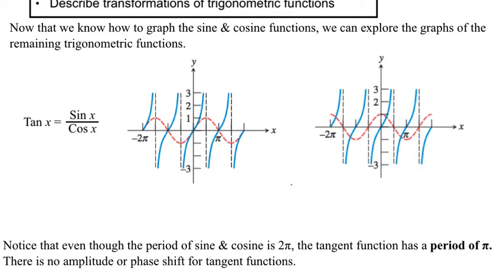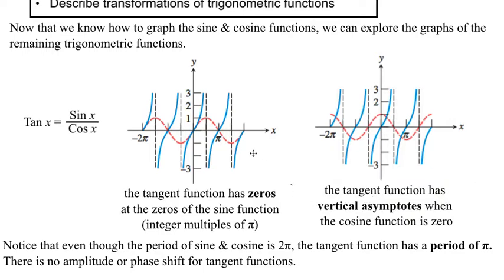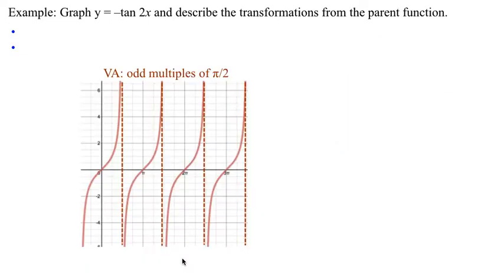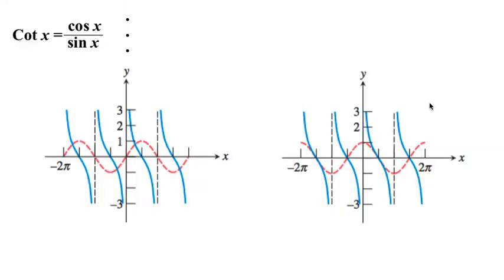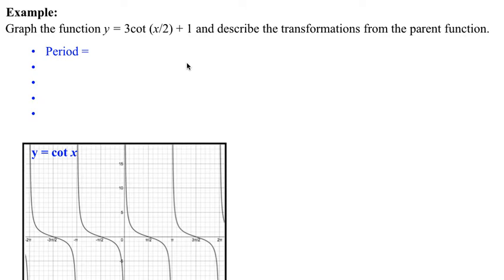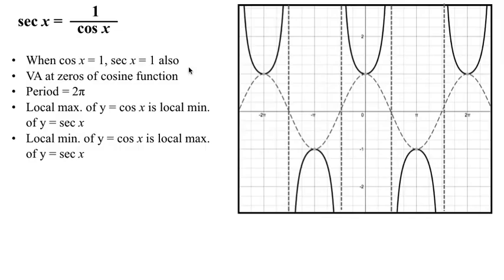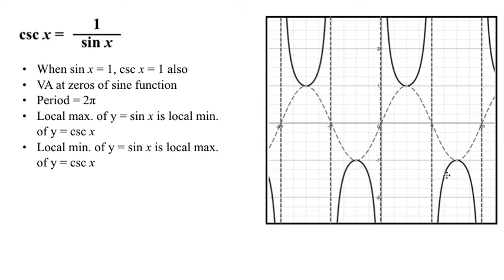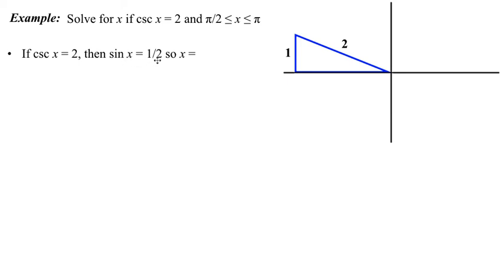Precalc Lesson 4-5: Graphs of tangent, cotangent, secant & cosecant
Graphs of tangent, cotangent, secant & cosecant